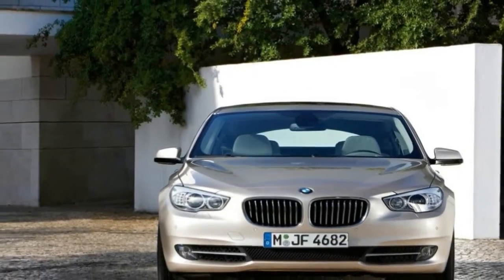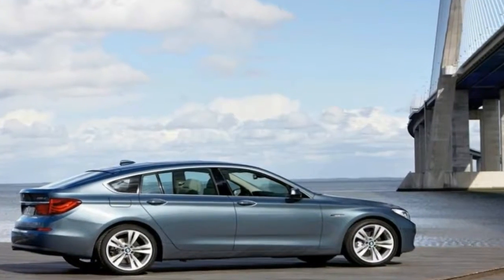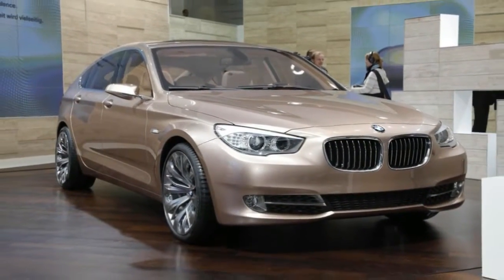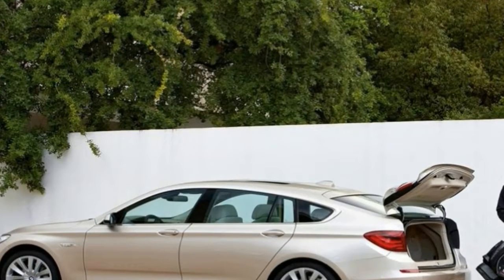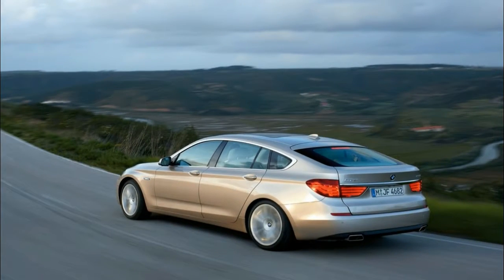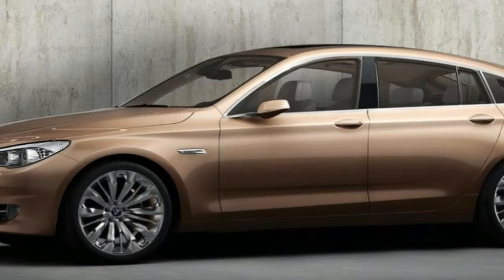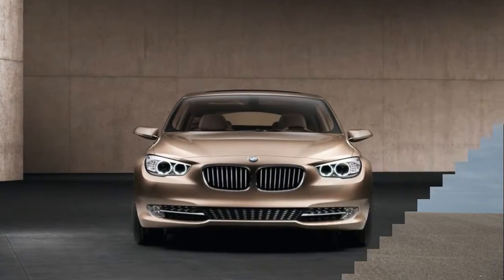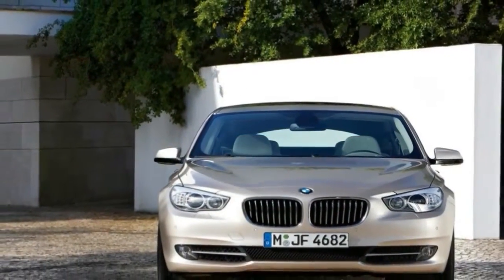HOT NEWS !!! BMW 5 Series Gran Turismo spec & price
██████ GET DAILY UPDATES! NOW! ██████